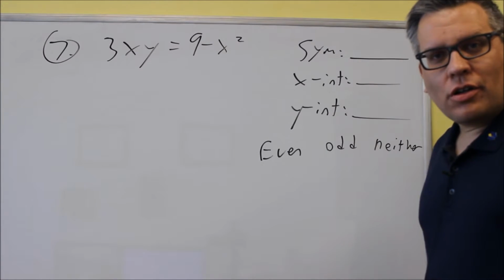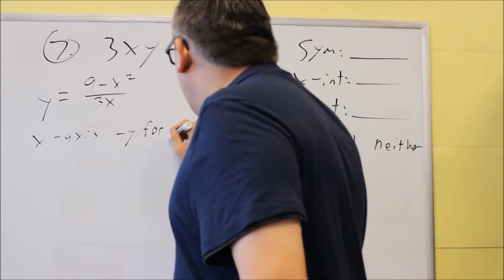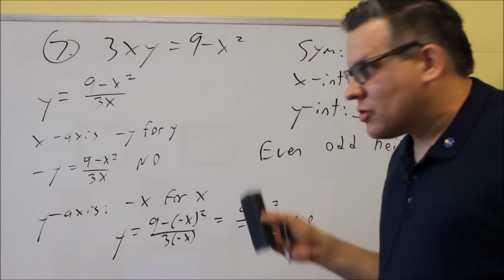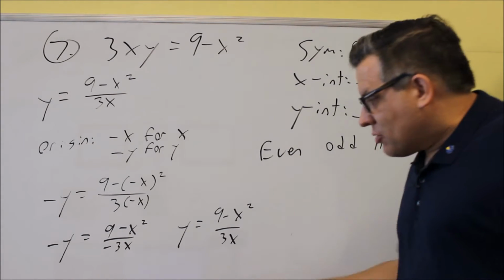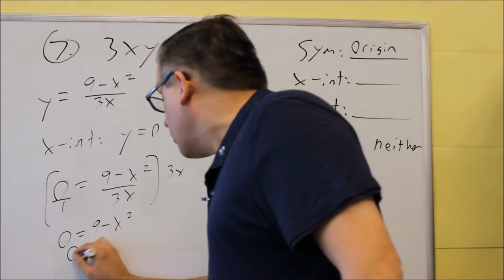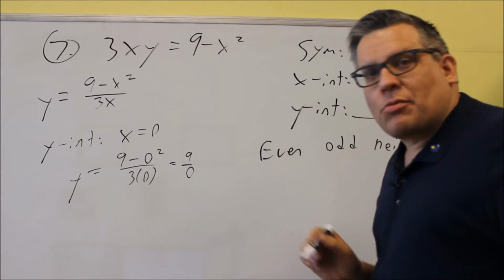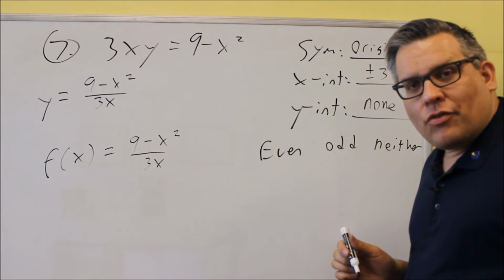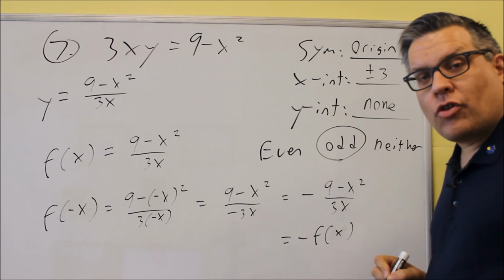MATH 126 Precalculus Sample Test 1 Question 7